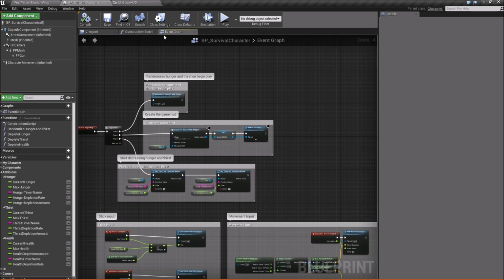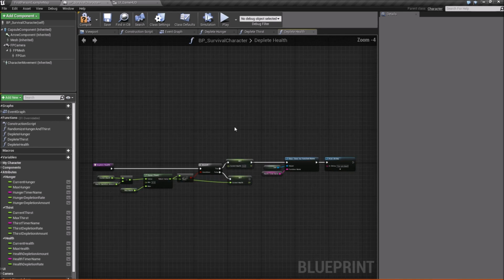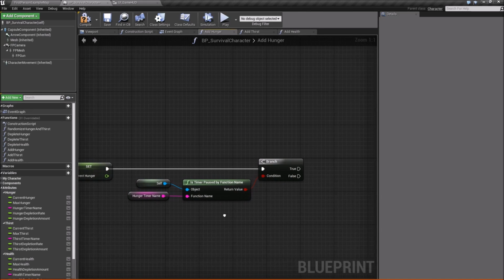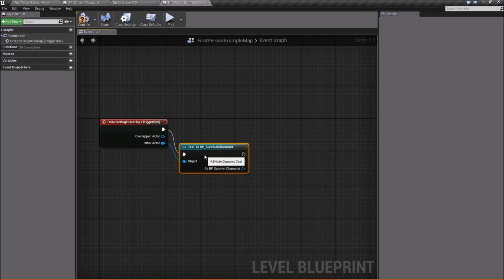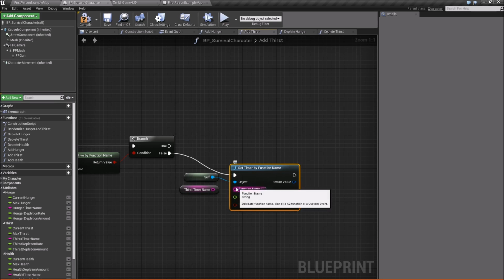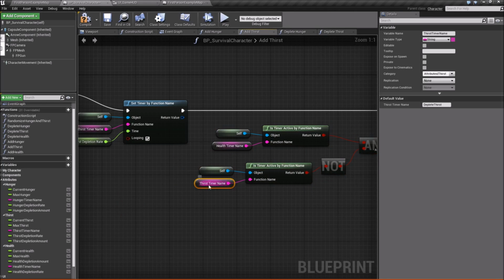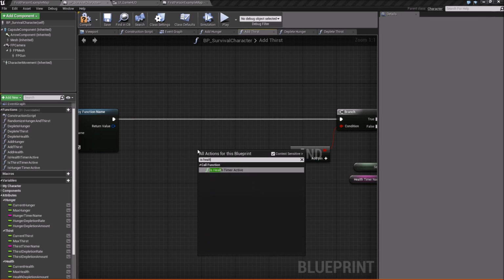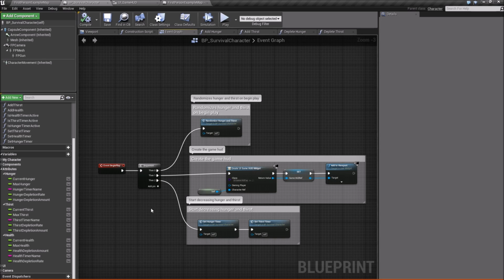UE4 Survival Game - Finishing Hunger, Thirst, and Health (Part 3)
In this video we finish the hunger and thirst system, while also making some small code changes to the previous video, and fixing some problems with the progress bars.